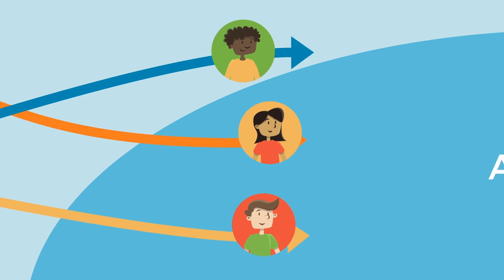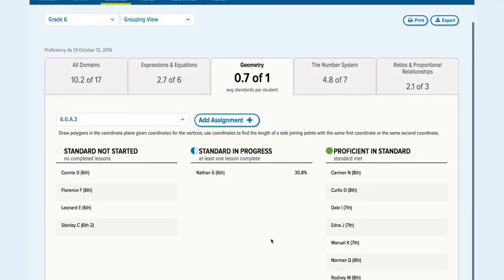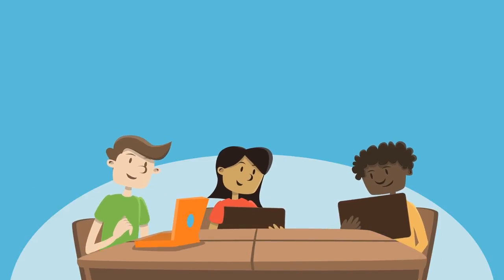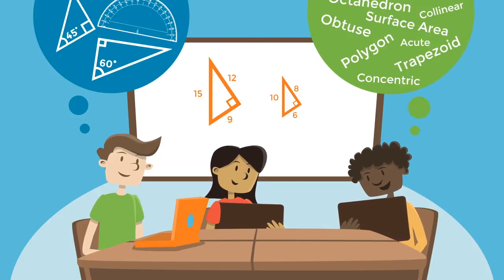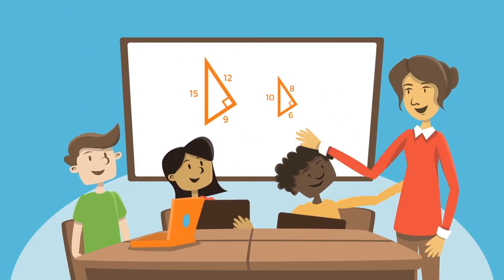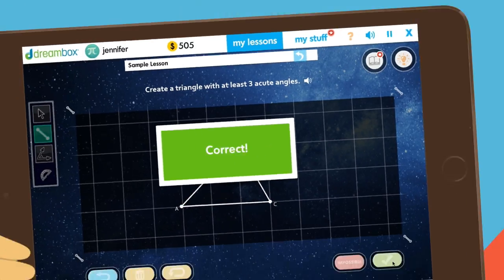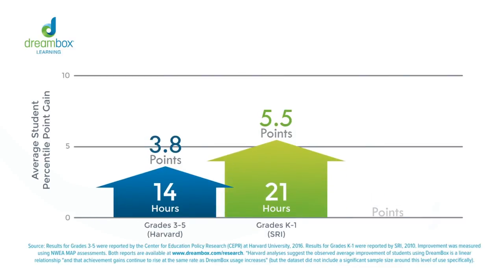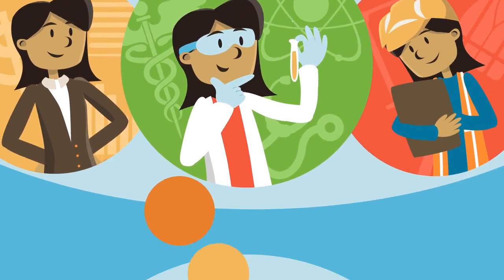Empowering Educators with DreamBox Learning Math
DreamBox Learning is an adaptive, online K-8 math instructional program designed to complement classroom practice, while empowering educators with real-time data to differentiate instruction and personalize learning.